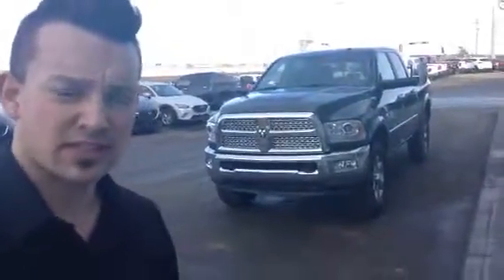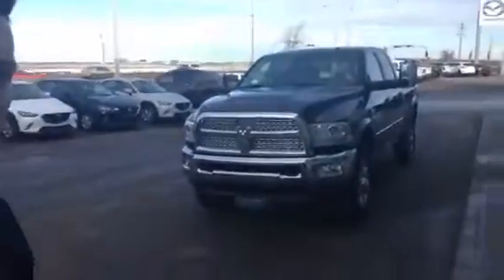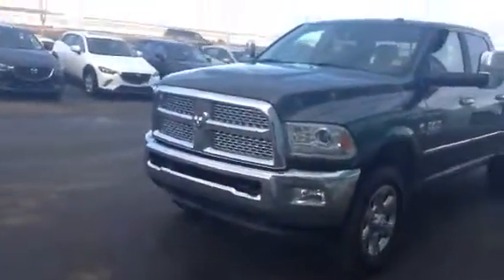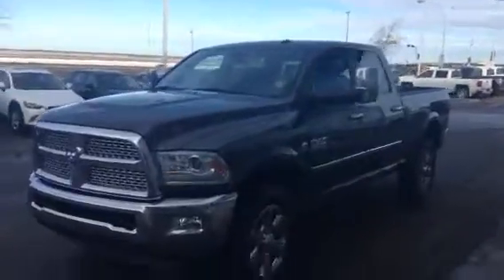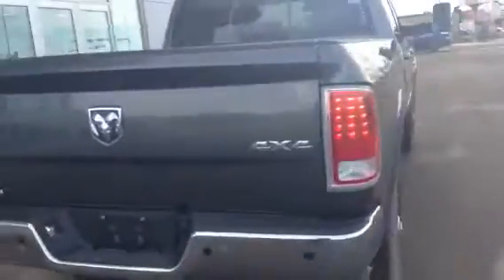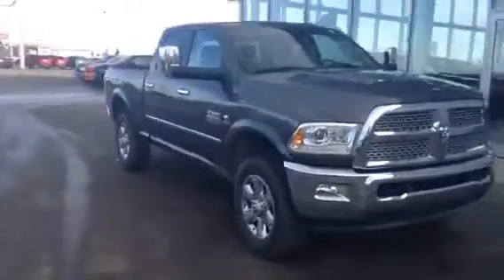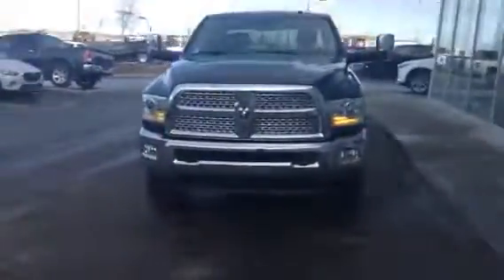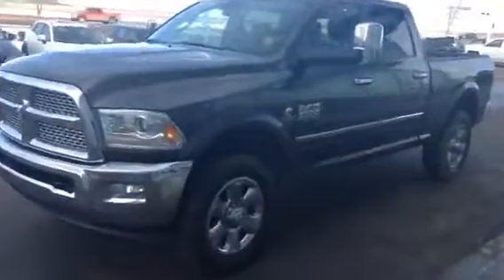2015 Dodge Ram 3500 for Andre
The truck for you!!!